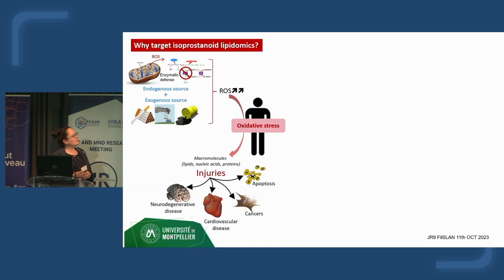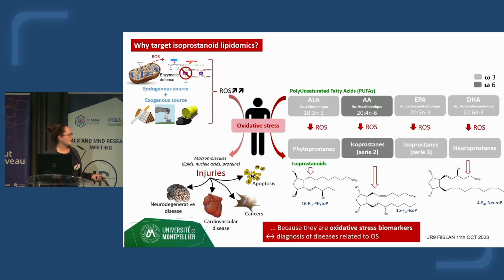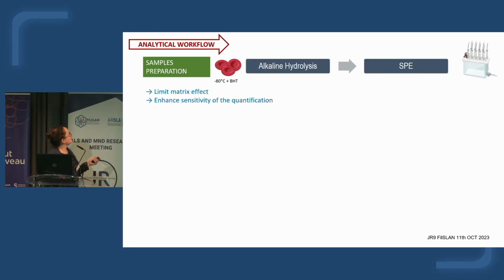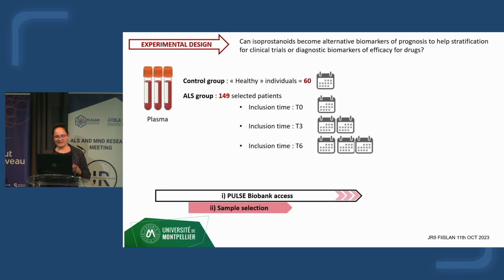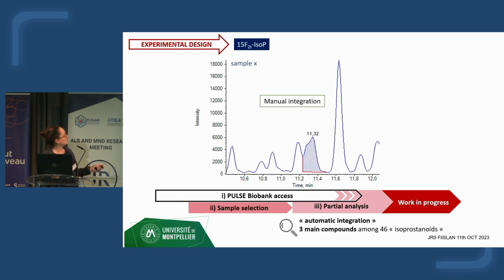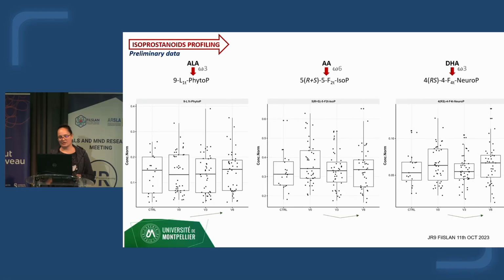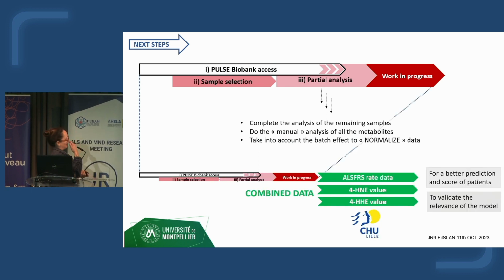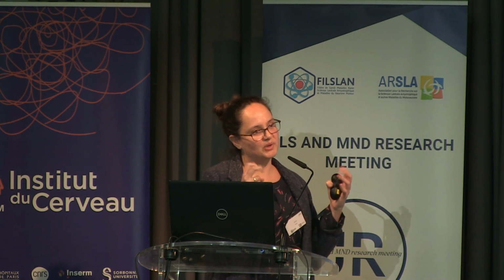JR9 - OC A.4 - Claire VIGOR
9th ALS and MND research meeting
Title: Evaluation of the potential of isoprostanoids to predict ALS progression
Presenter: Claire VIGOR